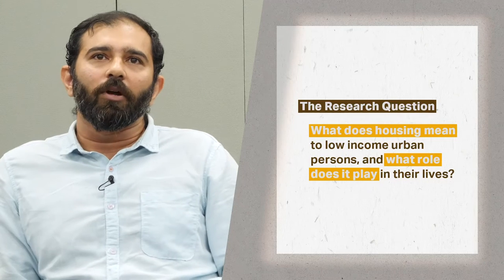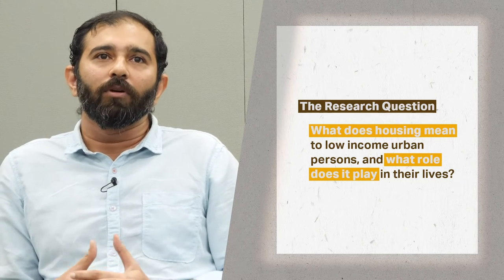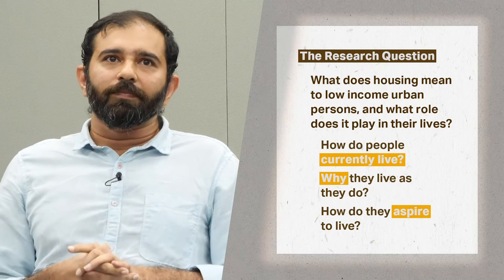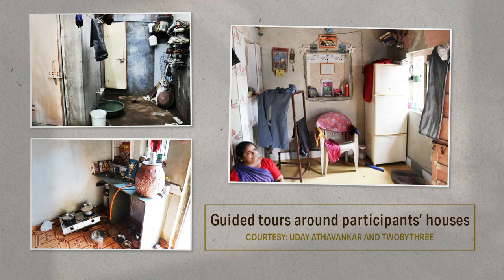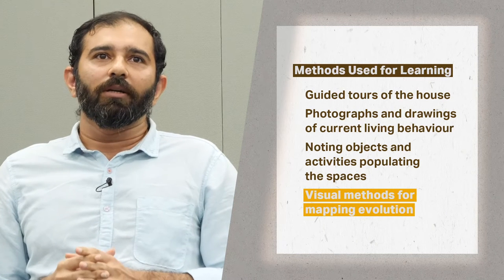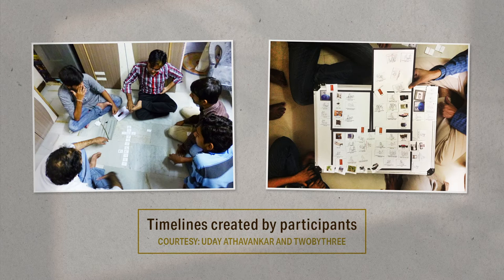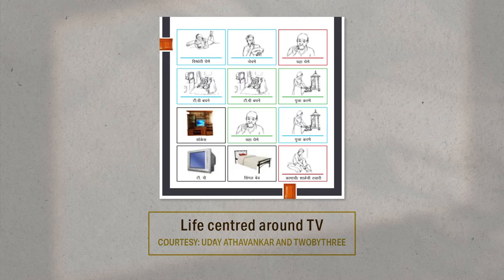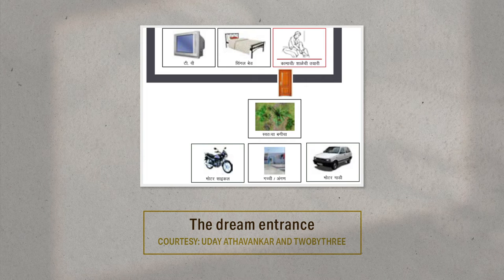Week 8: Lecture 3: A New Approach to Urban Housing Prof. Uday Athavankar